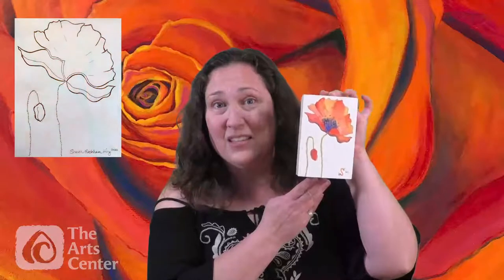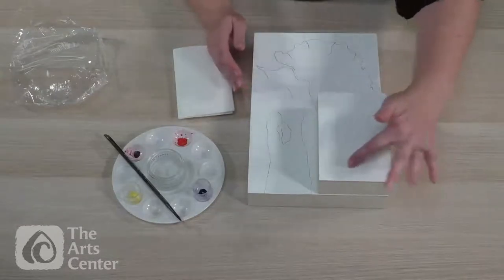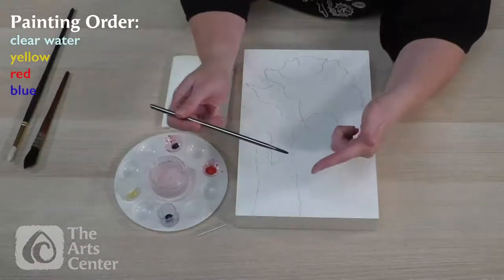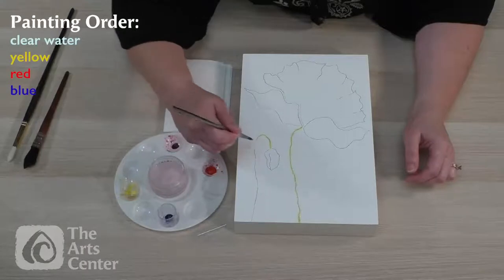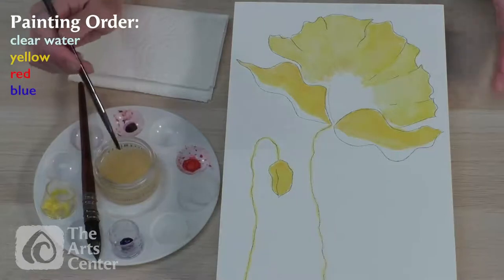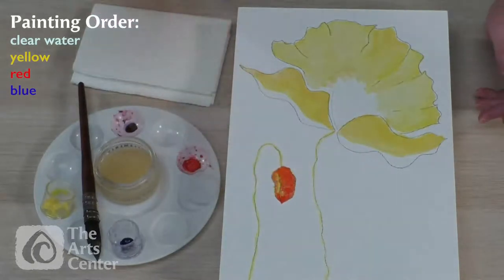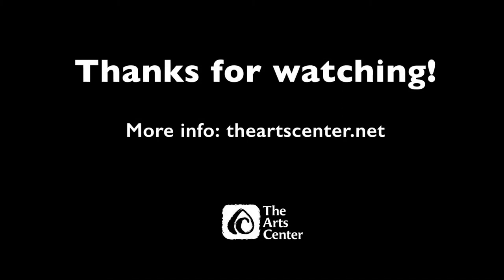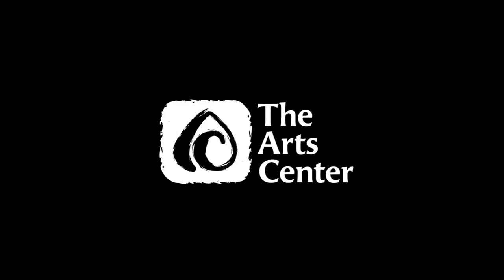Painting Poppies with Sharon Rackham King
Join Sharon Rackham King and learn her techniques for painting watercolor poppies.